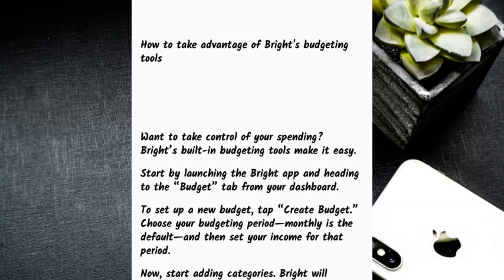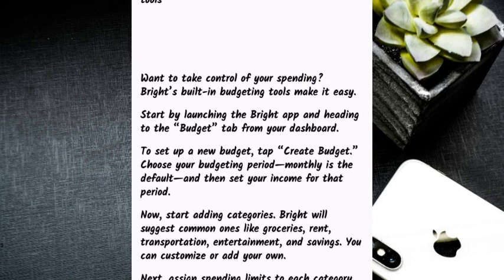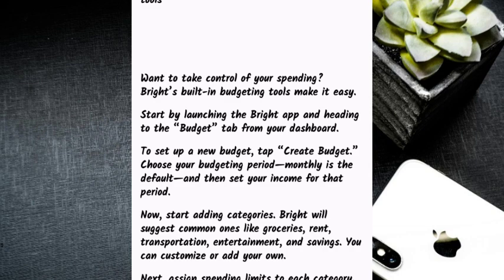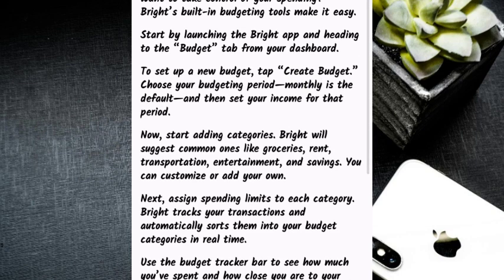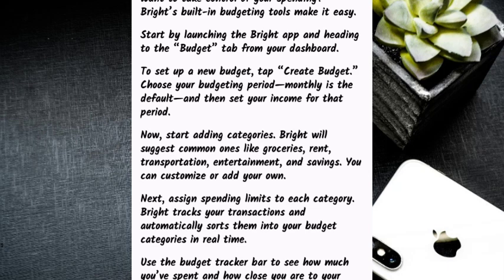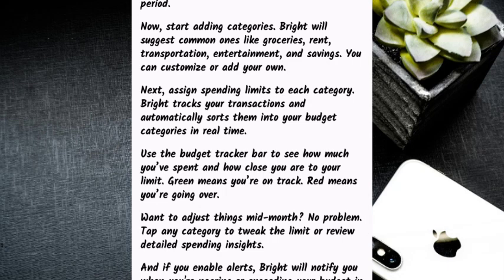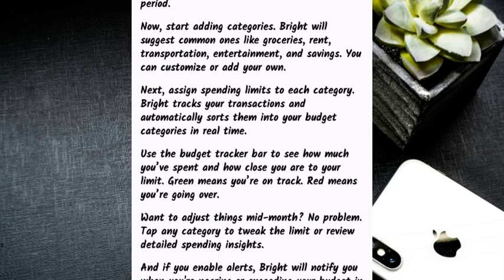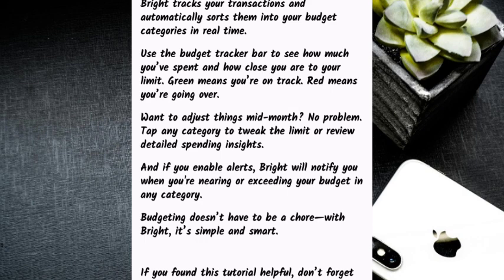HOW TO TAKE ADVANTAGE OF BRIGHT'S BUDGETING TOOLS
In This Video, you will learn about HOW TO TAKE ADVANTAGE OF BRIGHT'S BUDGETING TOOLS